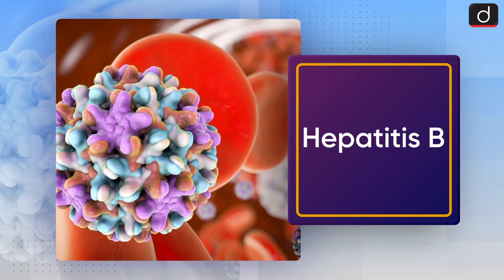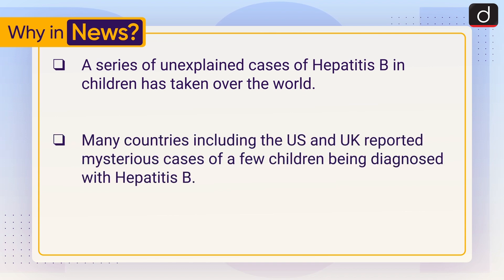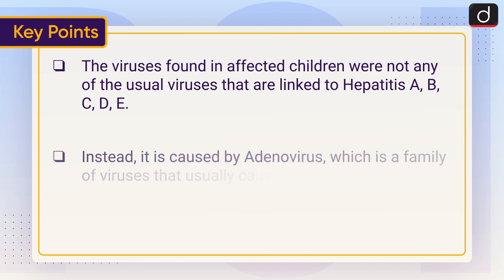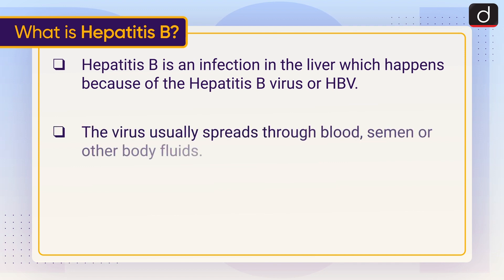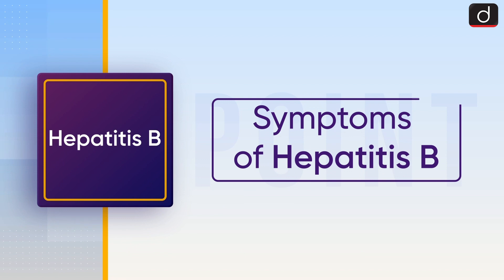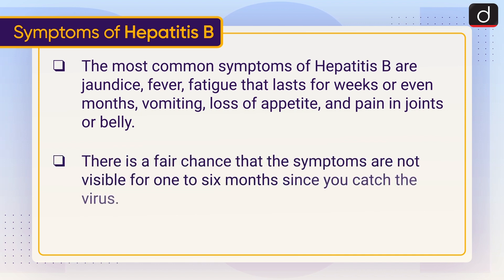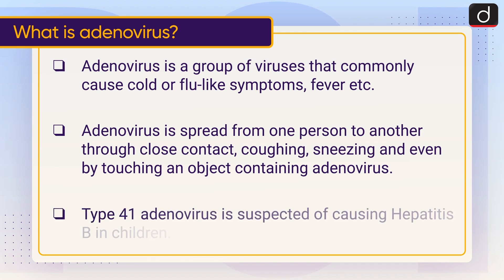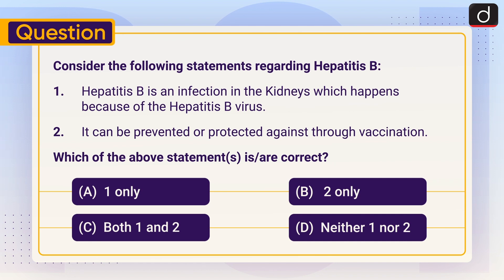Hepatitis B - To The Point | Drishti IAS English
Drishti IAS English presents to you our daily programme, To The Point, - covering all relevant and important topics from UPSC and state PSC points of view. In this programme, one particular topic of current affairs will be discussed in a comprehensive and concise manner covering static and factual information along with conceptual ideas. This will make it easy for the aspirant to understand, retain and draw interlinkages. This programme will help not only in prelims but also in all Mains as well as in Essay papers.

This video covers the given topic, ‘Hepatitis B’ in the following structure:

Key Points
What is Hepatitis B?
Symptoms of Hepatitis B
What is adenovirus?